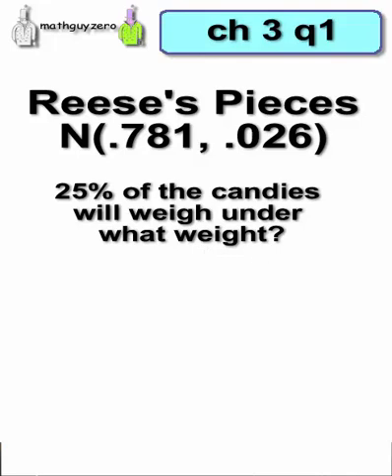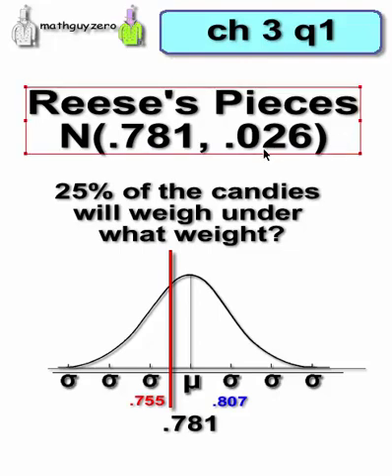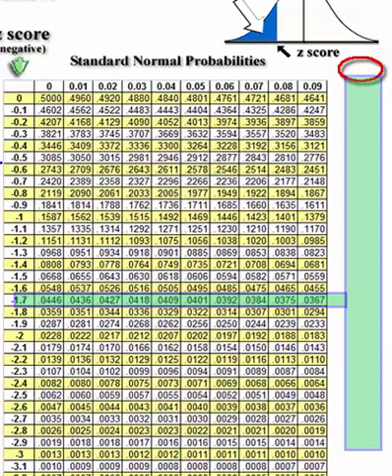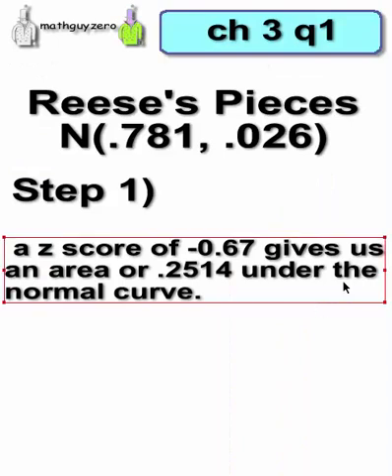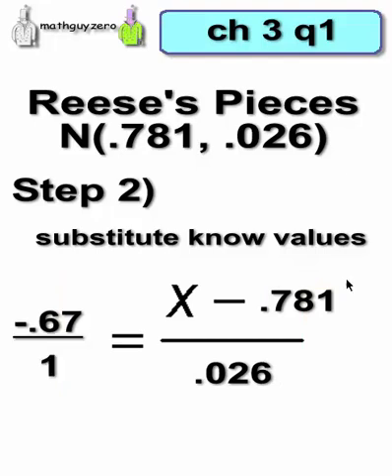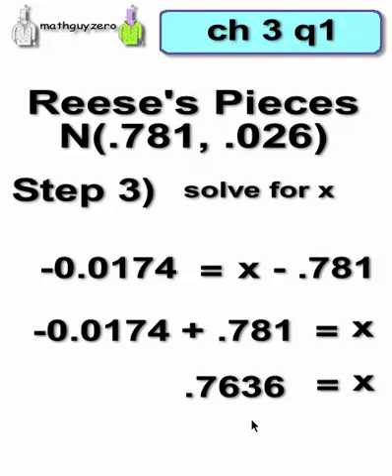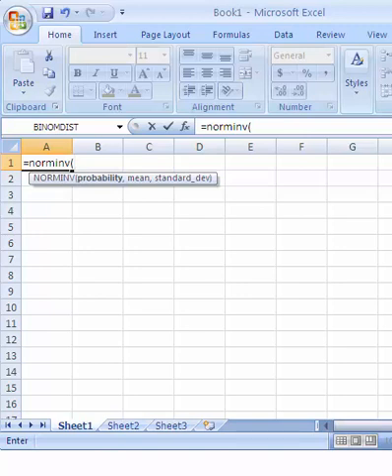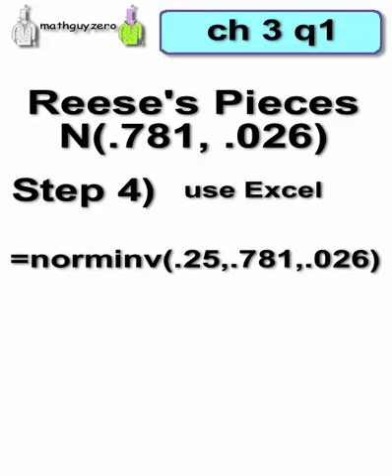Guided Homework Chapter 3 - Top 25% using Excel and by hand with table